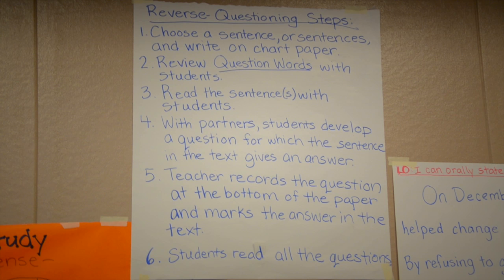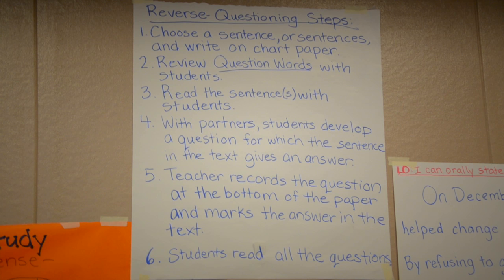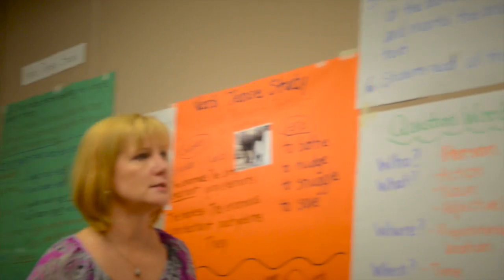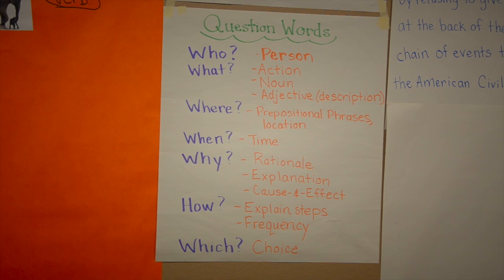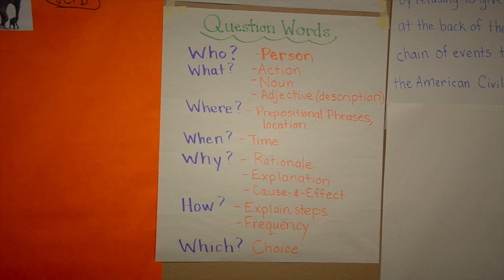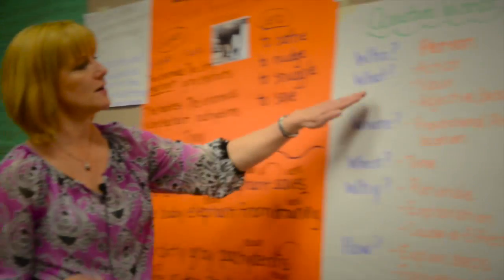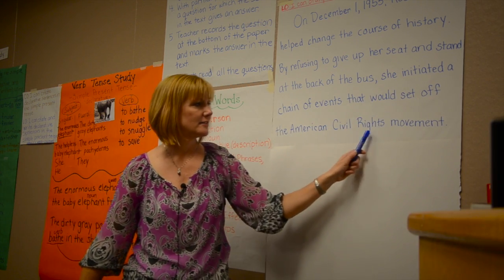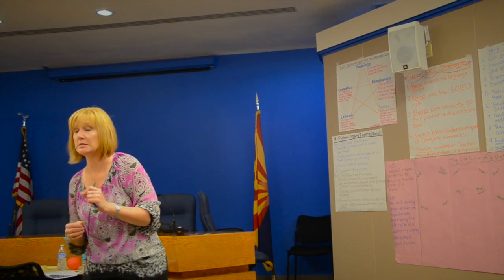Reverse Questioning Methodology